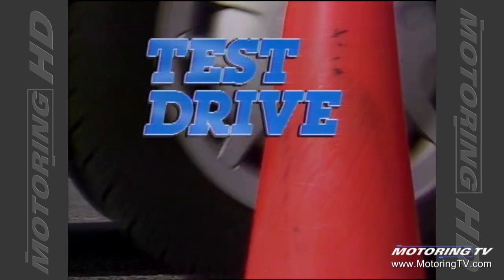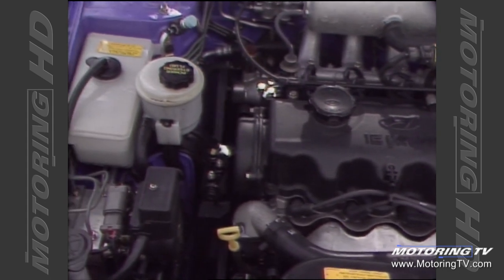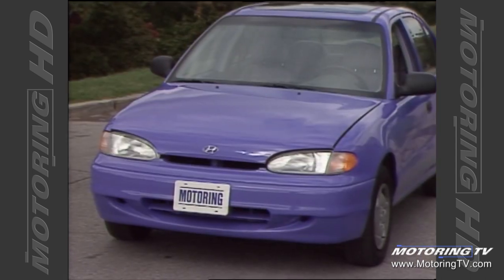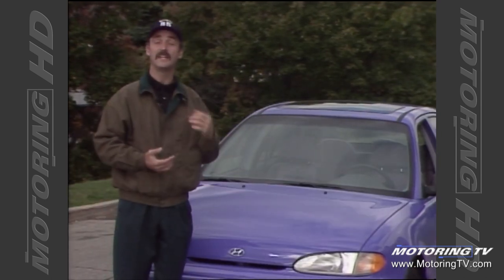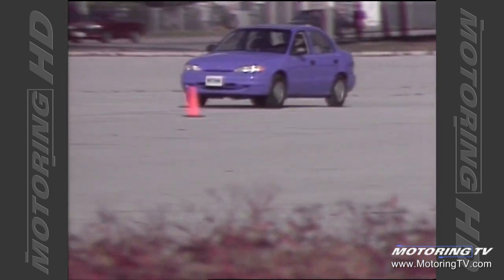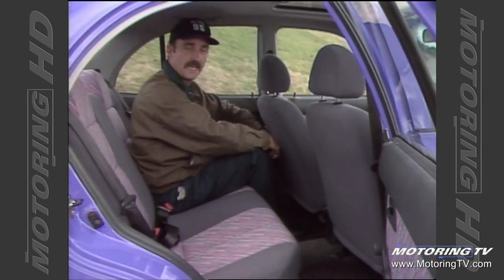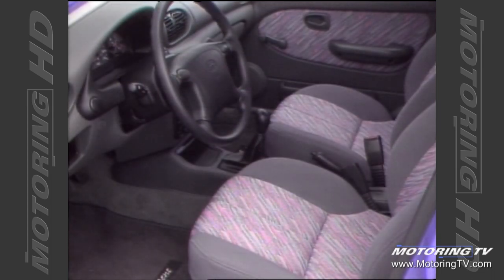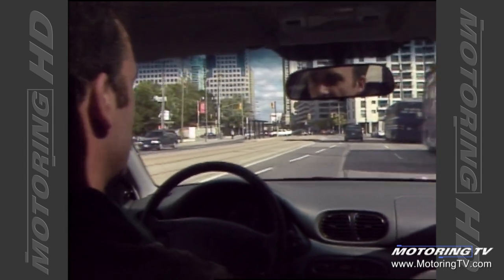Throwback... Friday? 1995 Hyundai Accent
It’s been almost a quarter century since the Hyundai Accent made its debut in Canada and on Motoring TV.